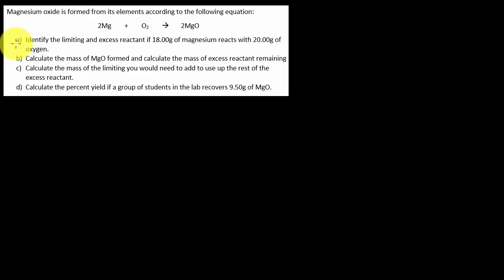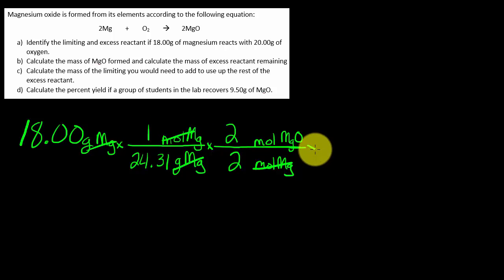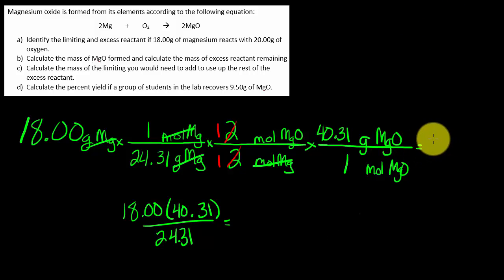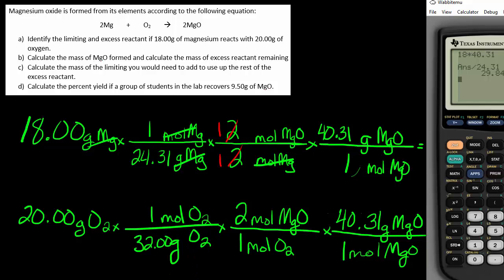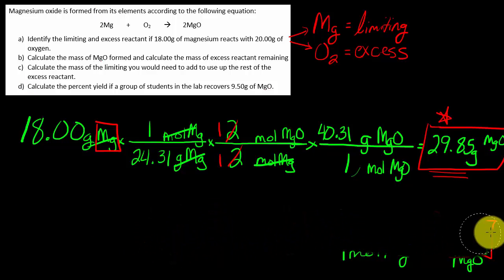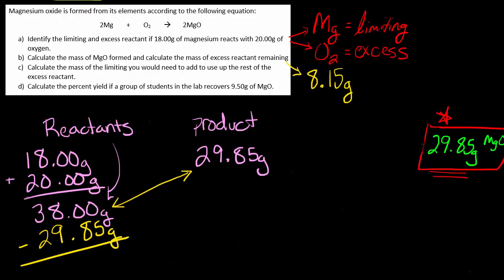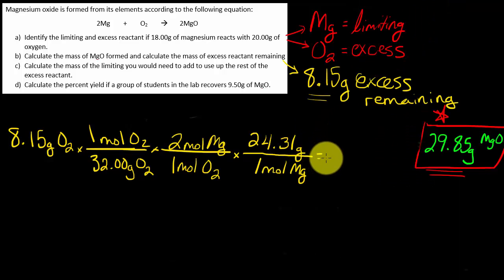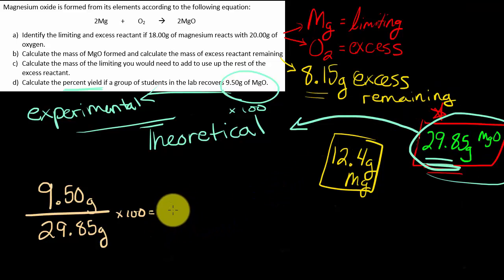Limiting and Excess Reactant Problems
Solving a limiting and excess reactant problem